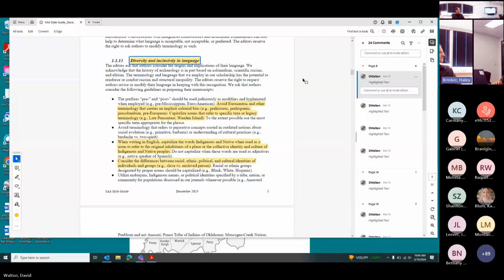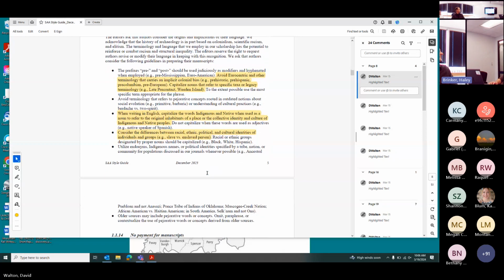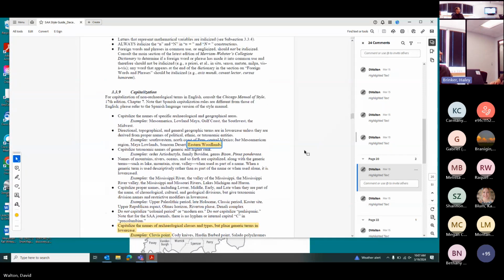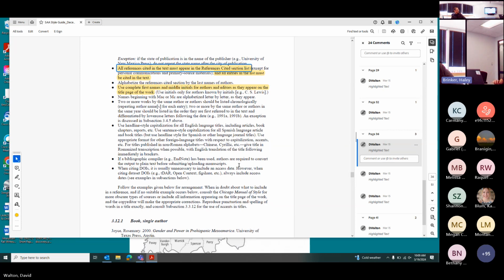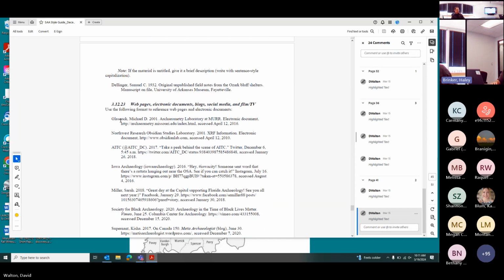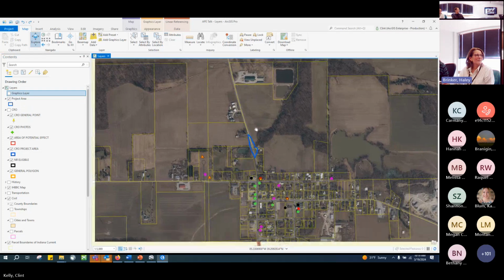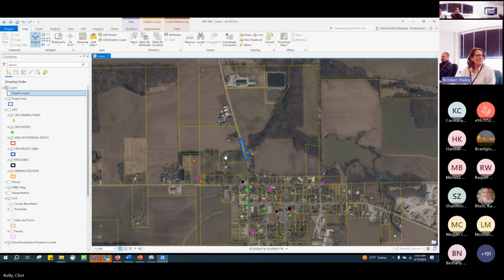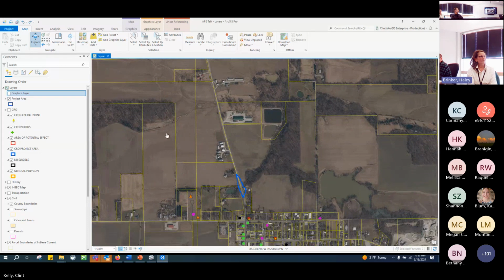INDOT CRO Virtual Chat #16 SAA Style Guide Changes and APE Mini-Training